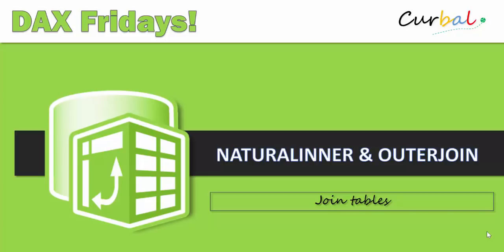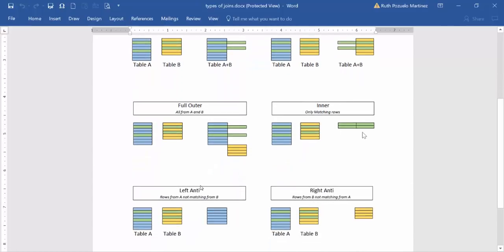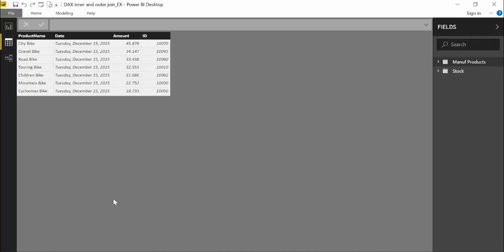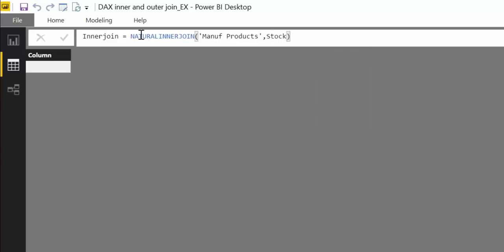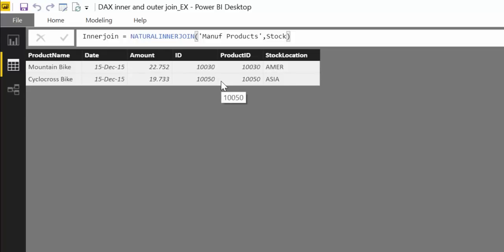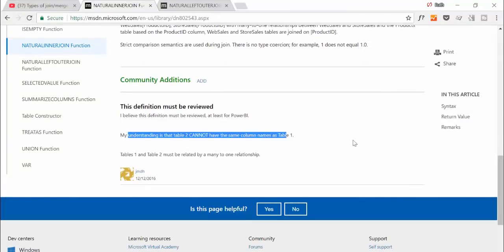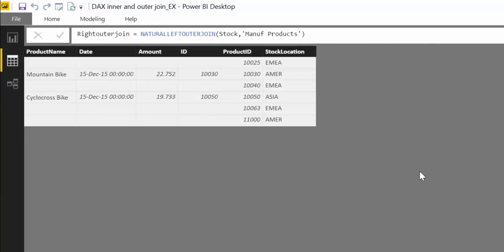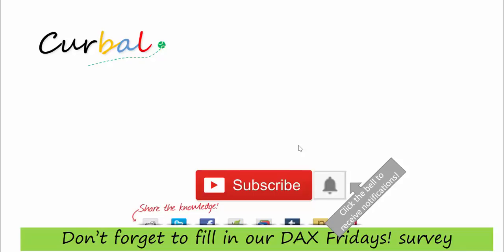DAX Fridays! #62: NATURALINNERJOIN and NATURALLEFTOUTERJOIN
In today's video I will show you how to do an inner join and outer join of tables using DAX.

Keynotes:
04:35 Innerjoin
07:59 Outer join